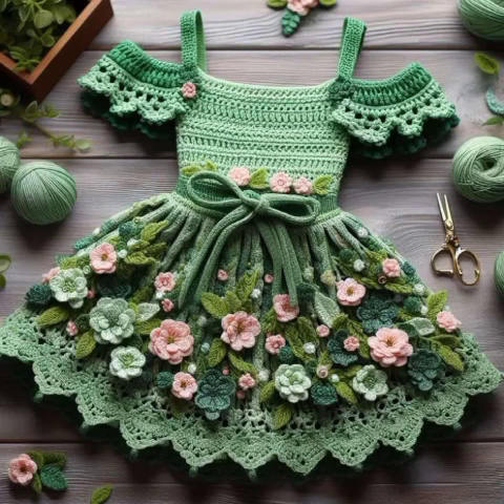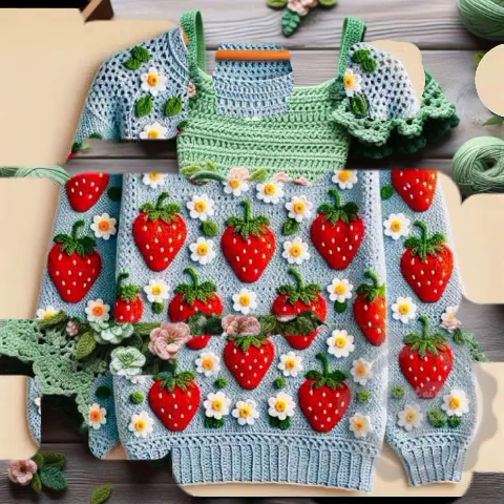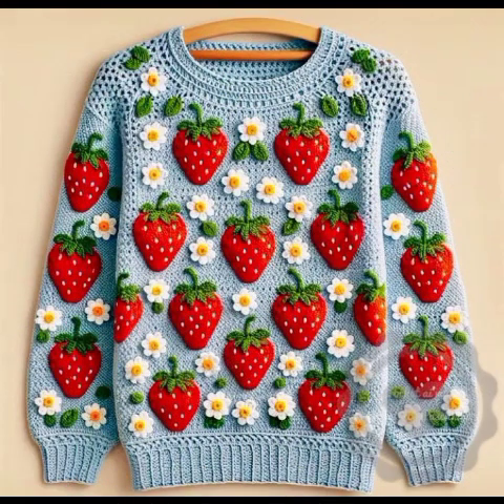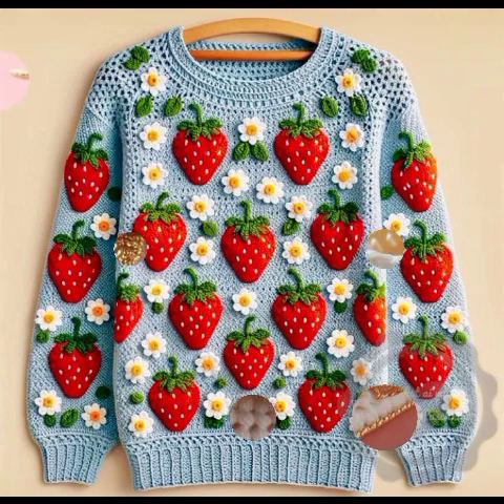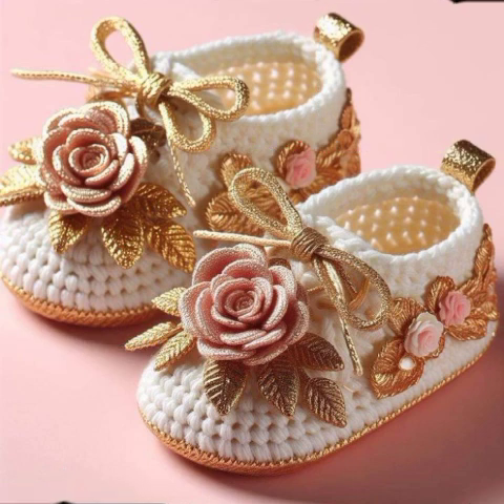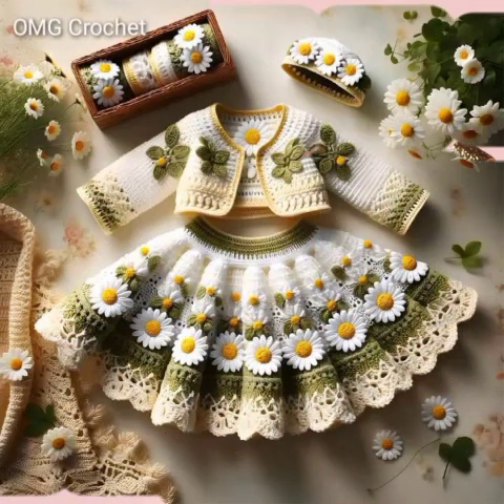DIY best yellowish crochet babe frock designs Ideas for girls